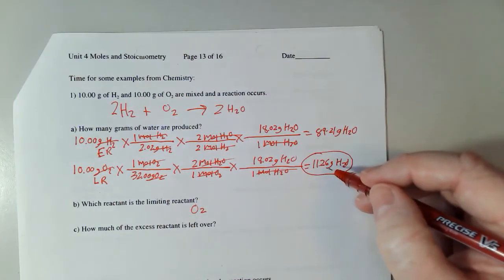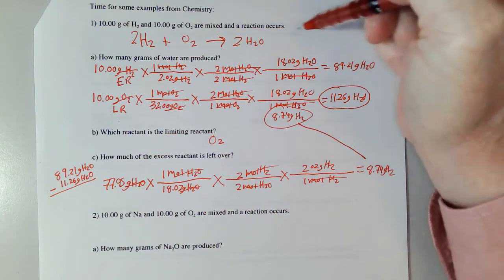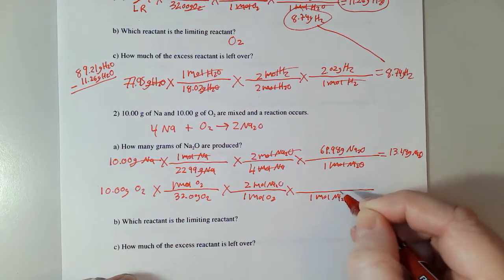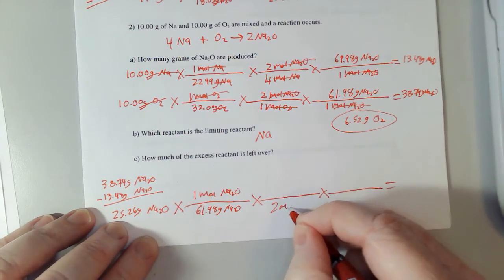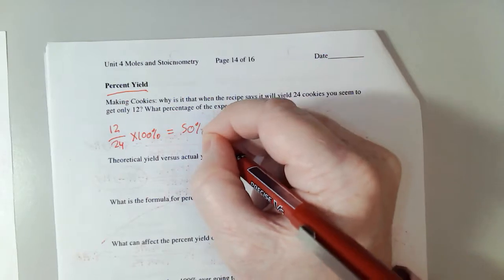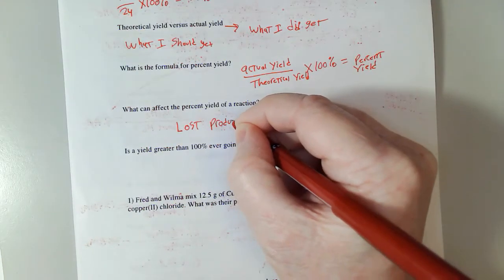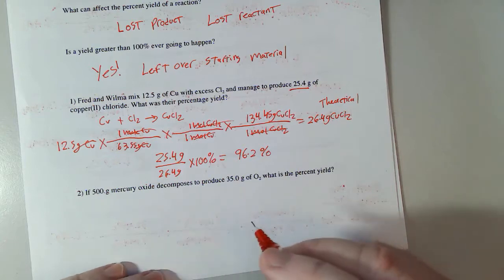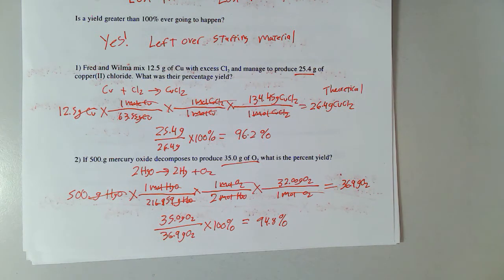Honors Moles Pg 13 14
This is pages 13-14 of 16 for the Honors Chemistry Lecture Outline dealing with moles and stoichiometry.

An introduction to limiting and excess reactant mathematical problems.